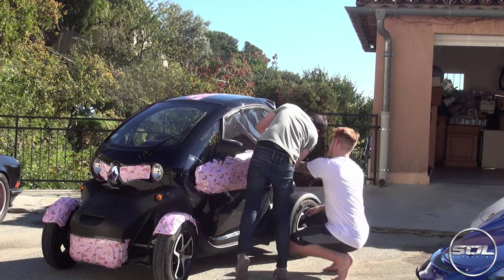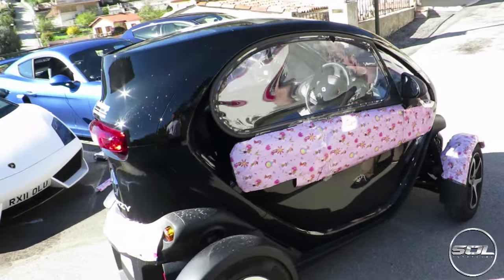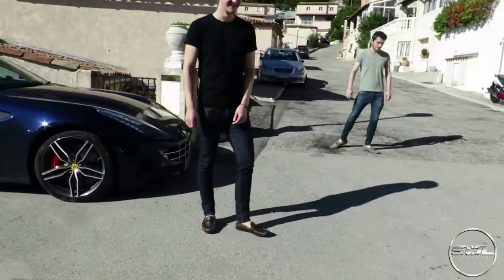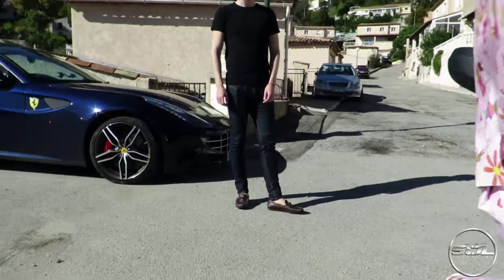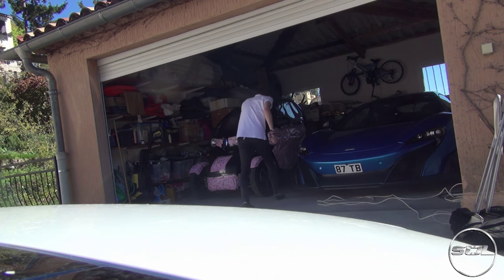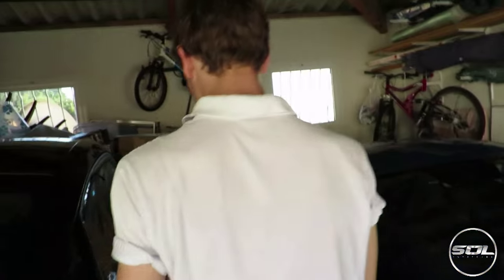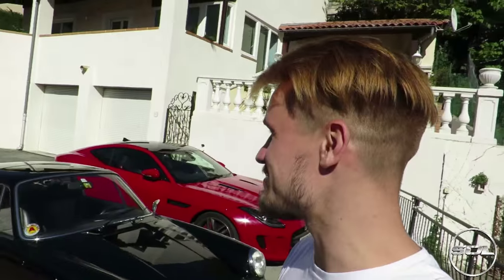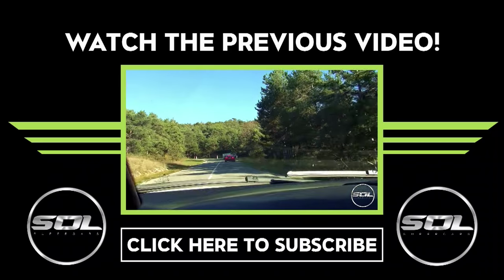WRAPPING RENAULT TWIZY PINK PRANK!!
So Seb got me with hair dye...so I made his Twizy a little bit unique with a sweet pink wrap something Yianni would be proud of!